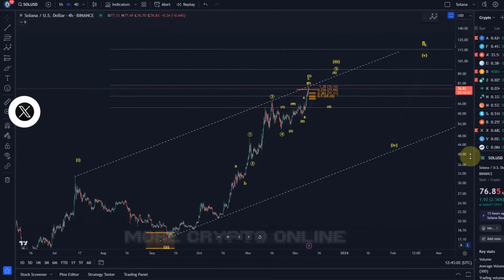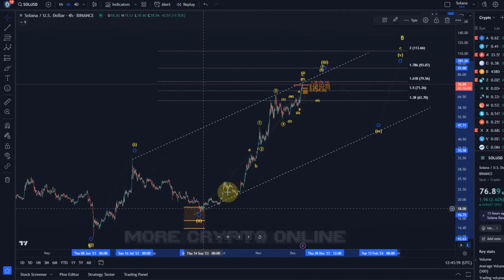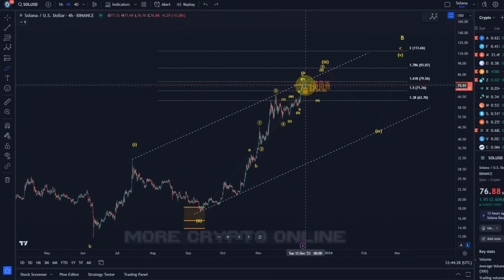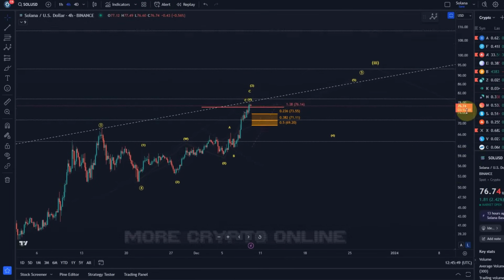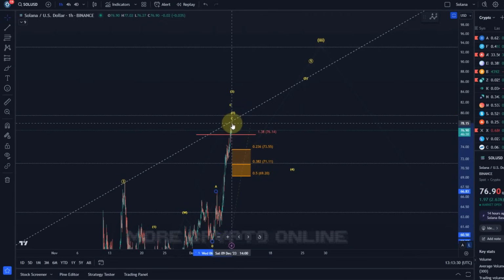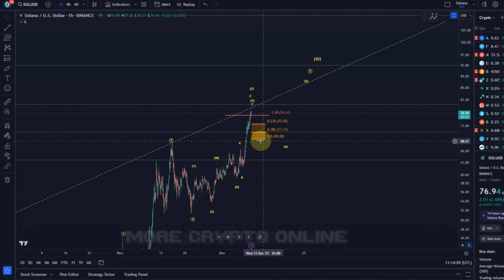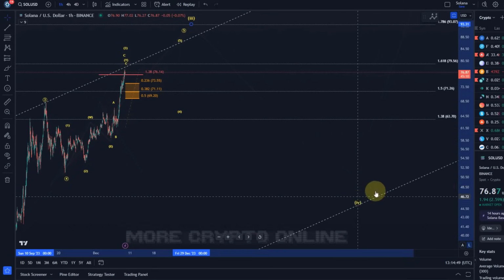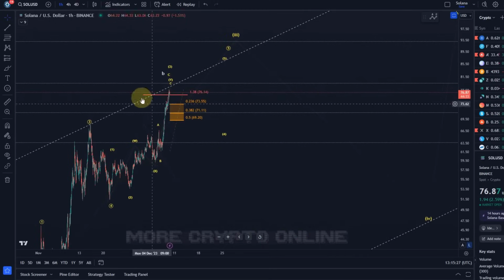Solana Price News Today - Elliott Wave Price Prediction & Technical Analysis, Price Update!